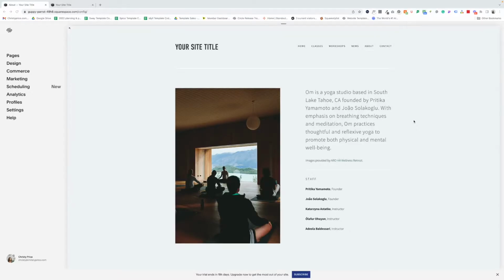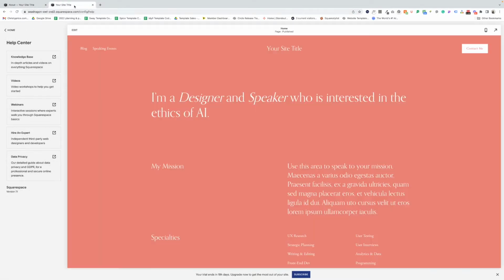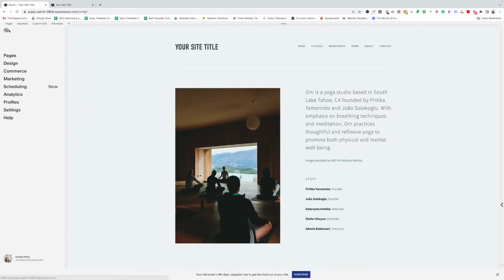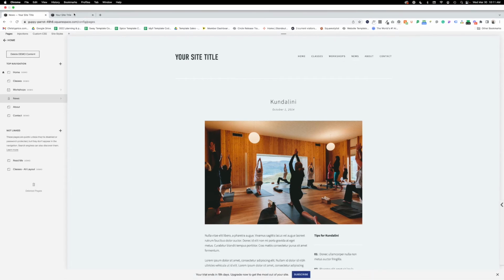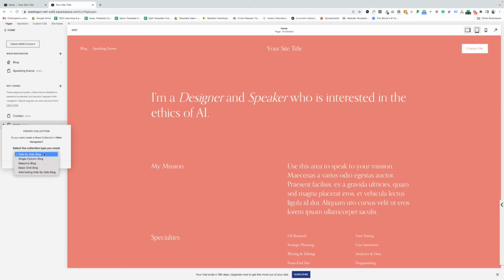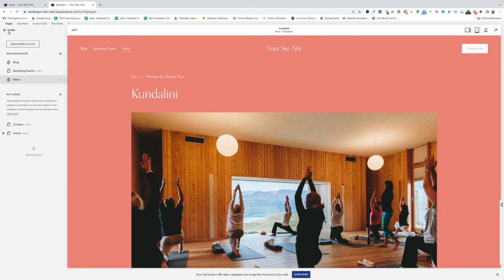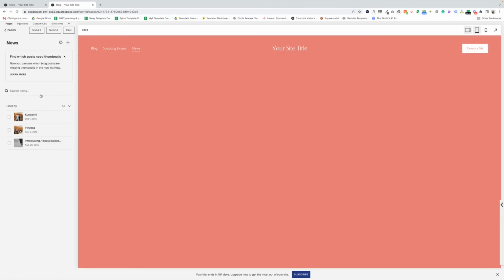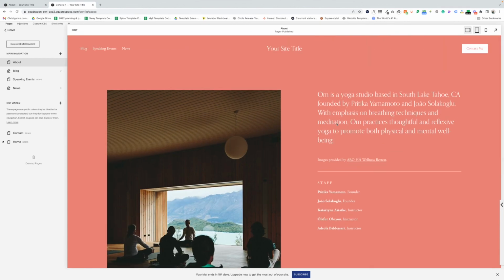How to move a blog from one Squarespace website to another / Transfer Blog Squarespace Tutorial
Learn how to easily transfer blogs from one Squarespace website to another using a Chrome extension.

This step-by-step guide walks you through moving a blog from a 7.0 site to a 7.1 site, covering all the key details to make the process seamless. Whether you're upgrading your site or migrating content, this tutorial simplifies the task and ensures you won't lose your hard work.

0:00 Intro
0:08 Why move blogs between Squarespace sites
0:36 Identifying the Squarespace versions
0:59 Installing the Chrome extension
1:19 Preparing the extension for use
1:38 Refreshing both websites to activate
1:51 Accessing the blog pages on both sites
2:08 Exporting collection data from the old site
2:43 Importing the blog to the new site
3:07 Choosing the blog layout
3:16 Verifying the transfer of posts
4:00 Handling URL slugs and redirects
5:00 Moving other pages like the About page
5:29 Benefits of using this plugin